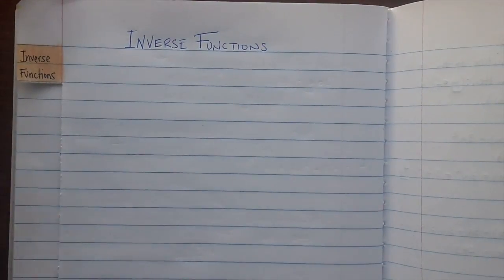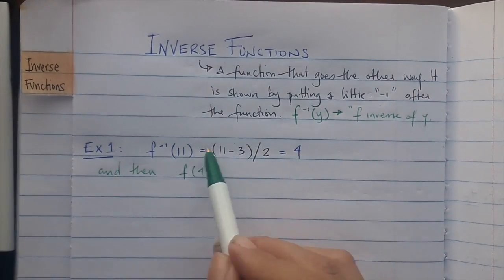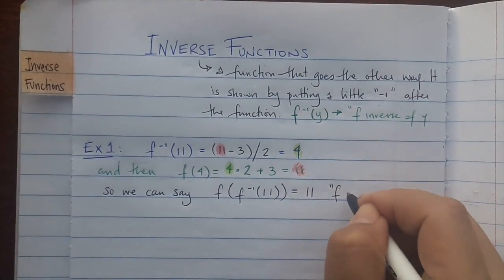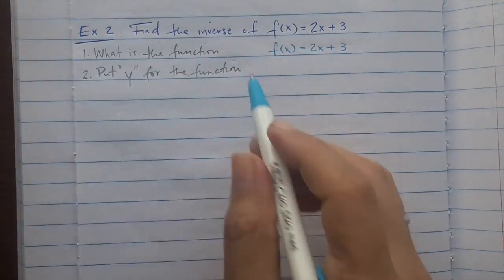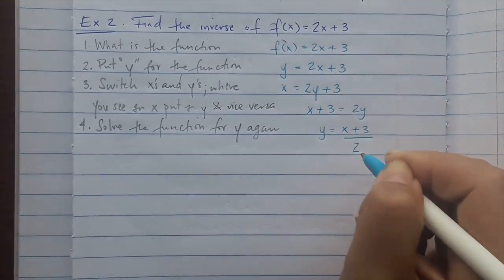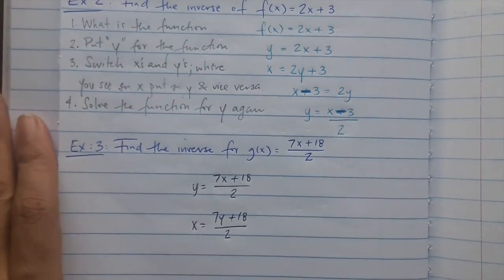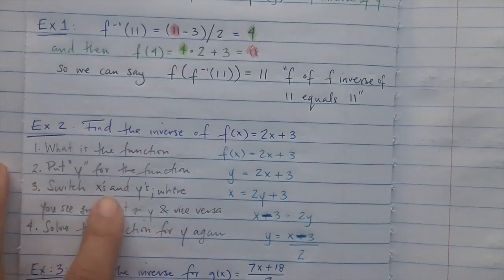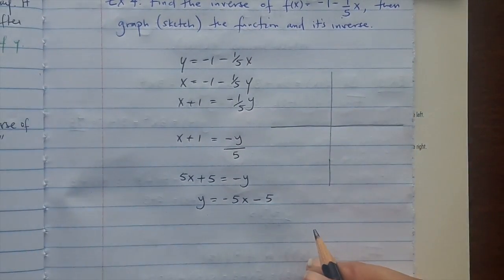Inverse Functions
This video is about Inverse Functions